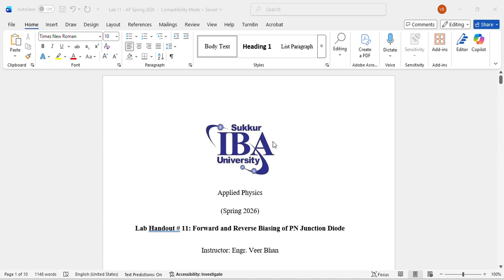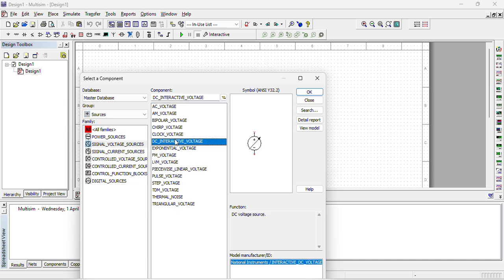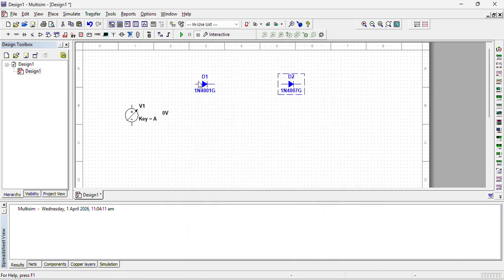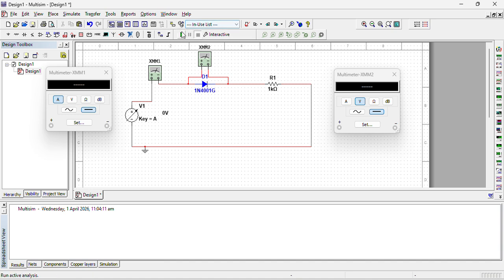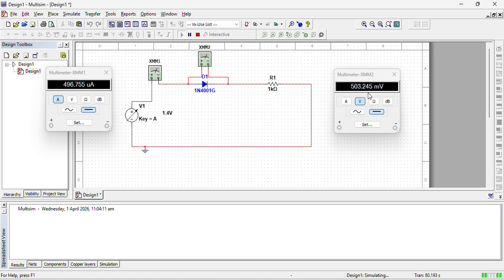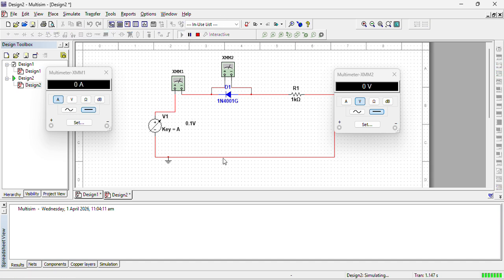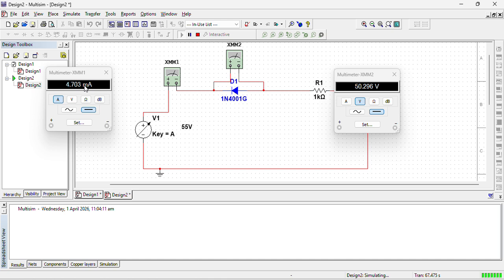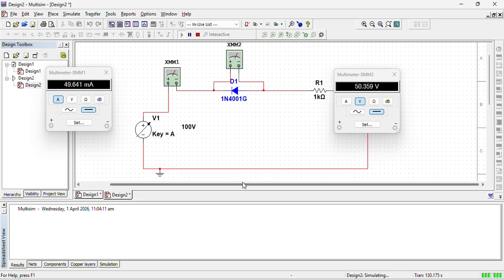Forward and Reverse Biasing of PN Junction Diode - NI Multisim